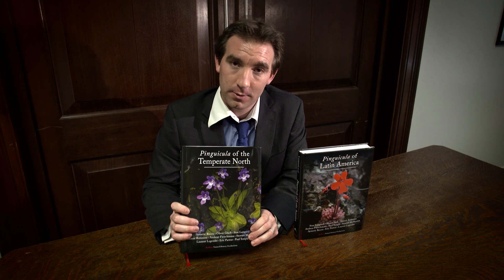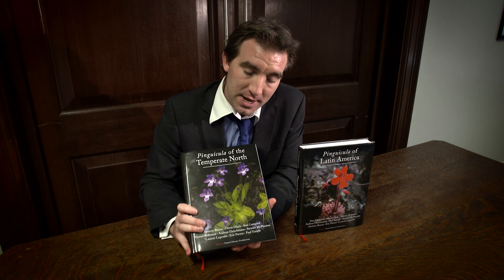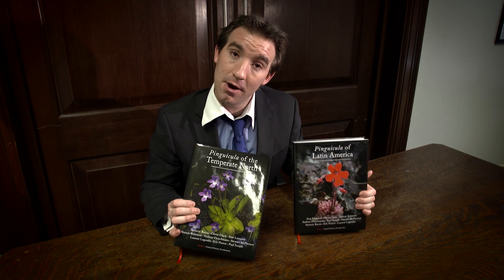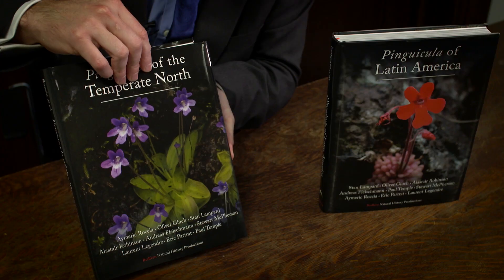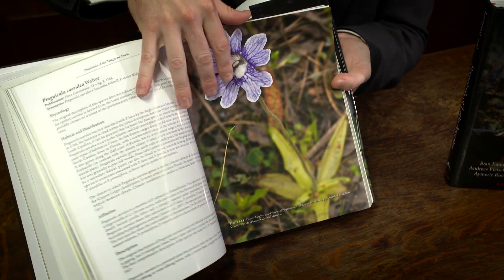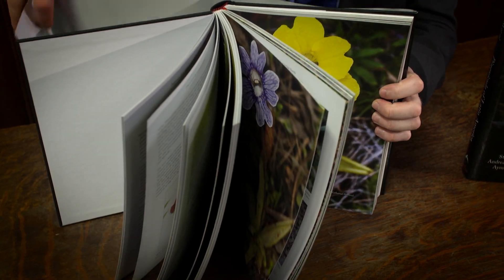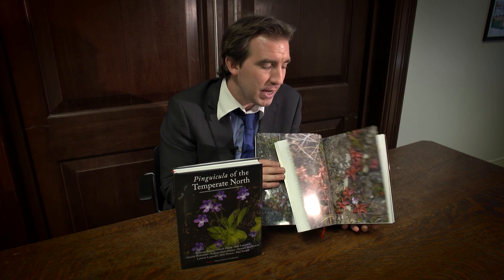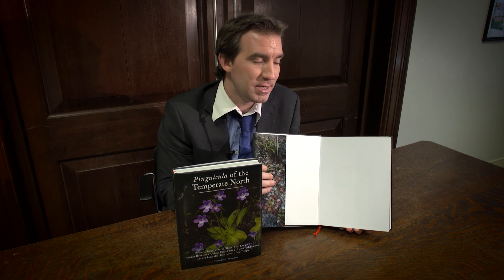Pinguicula Book Launch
Stewart McPherson provides an overview of the latest books by Redfern Natural History Productions: Pinguicula of the Temperate North and Pinguicula of Latin America.

These two volumes provide a detailed overview of all Pinguicula species currently recognised across the globe. Each species is documented in detail, and the works features hundreds of spectacular images showcasing the full diversity and beauty of the Pinguicula species of the world.